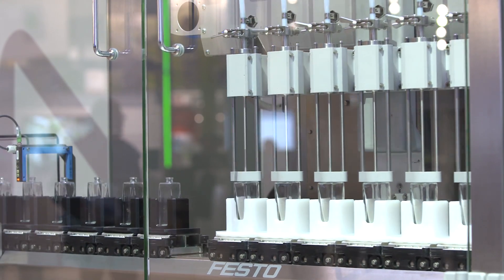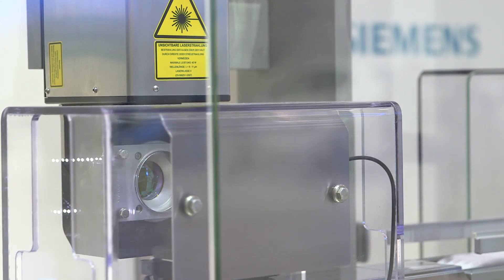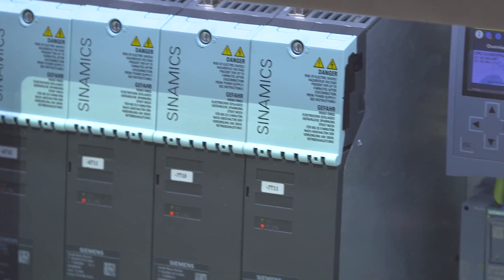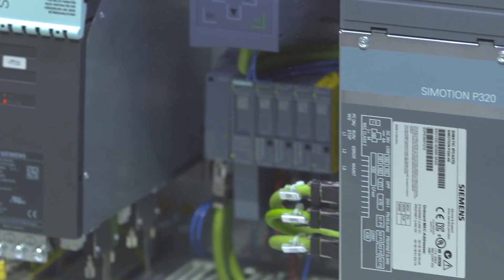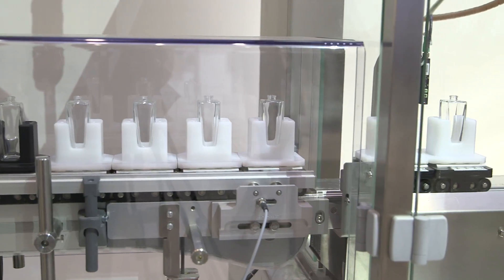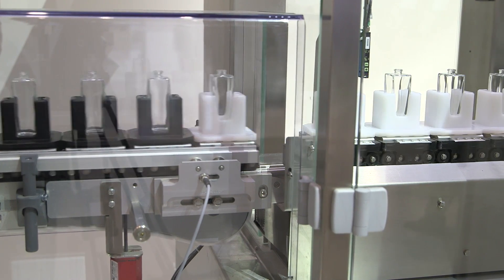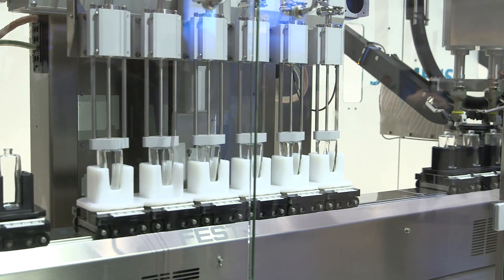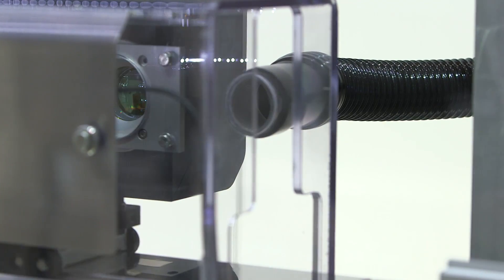Digitalization in Machine Building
Already today, the machine building industry can benefit from digitization in the areas of engineering, simulation and control. Based on powerful solutions from Siemens, the innovative packaging and filling machine can handle individualized mass production down to batch size 1. The Multi-Carrier-System, can be quickly adapted to changing machine requirements.